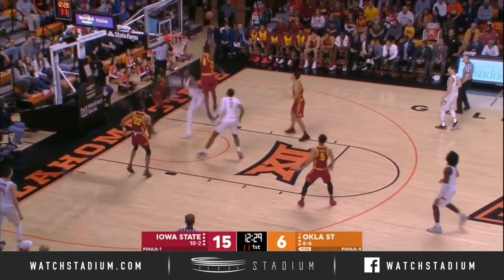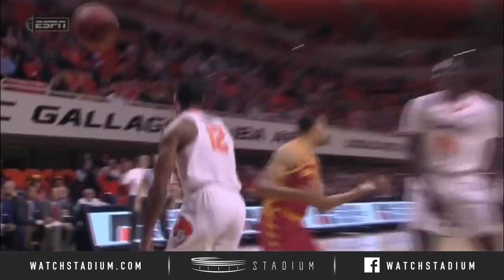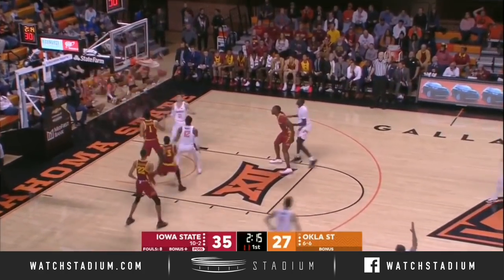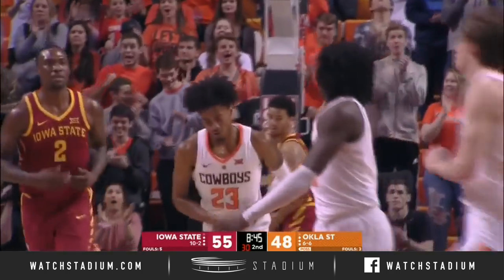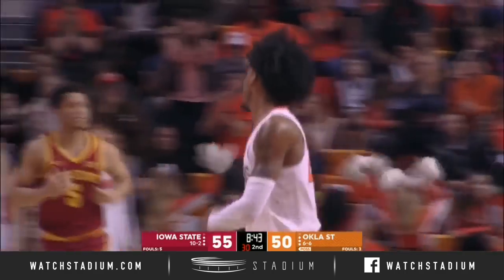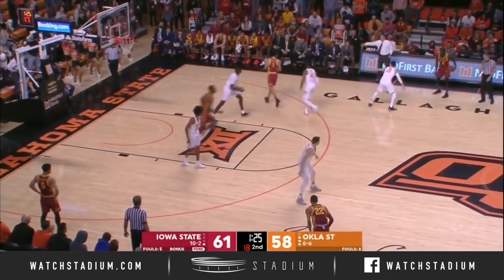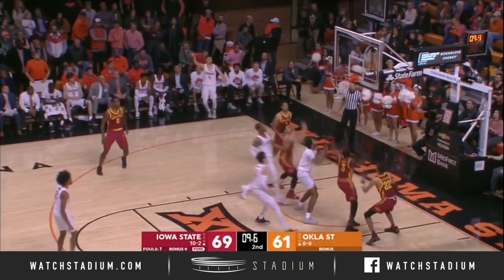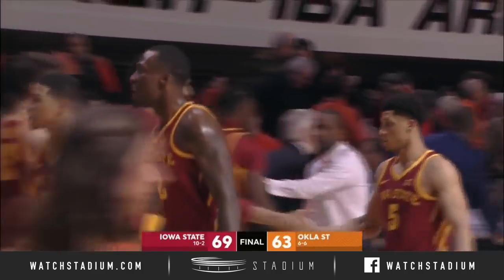Iowa State vs. Oklahoma State Basketball Highlights (2018-19) | Stadium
Iowa State vs. Oklahoma State basketball highlights from 2019 game. Iowa State took down the Cowboys 69-63. Lindell Wigginton recorded 17 points, eight rebounds and two assists.